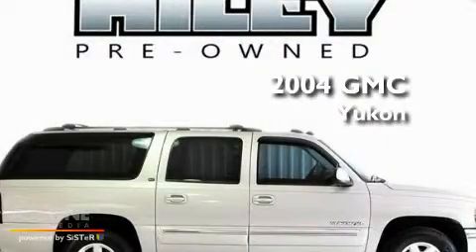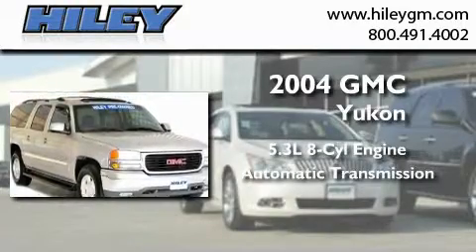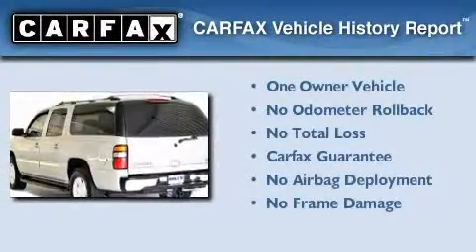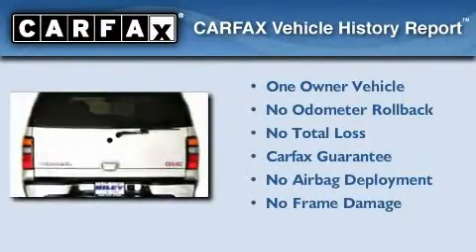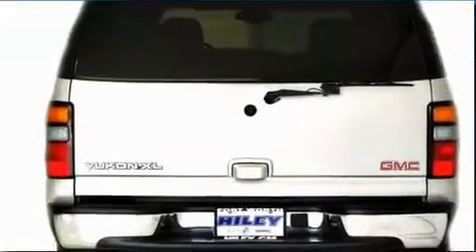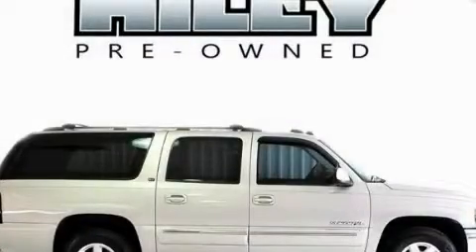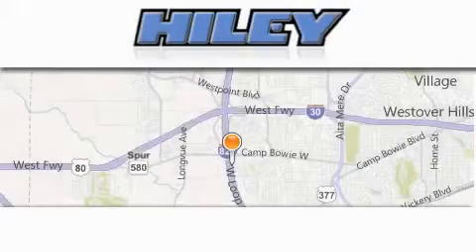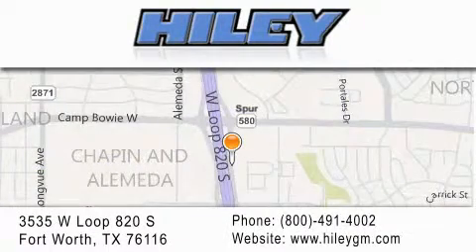2004 GMC Yukon XL Arlington TX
Year : 2004
 Make : GMC
 Model : Yukon XL
 Engine : 5.3L 8 cyl.
 Trans . : Automatic
 Exterior : Birch Silver
 Miles : 122,383

 Stock : G1842B

 3535 W Loop 820 S

 2004 GMC Yukon XL Fort Worth TX